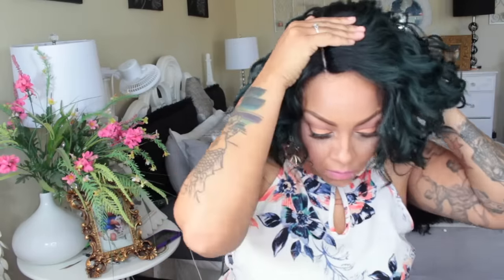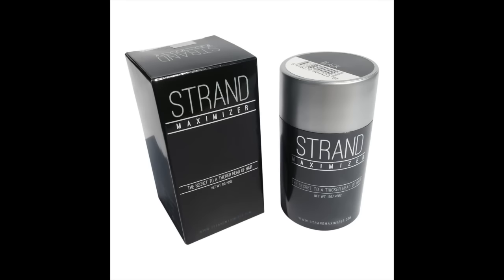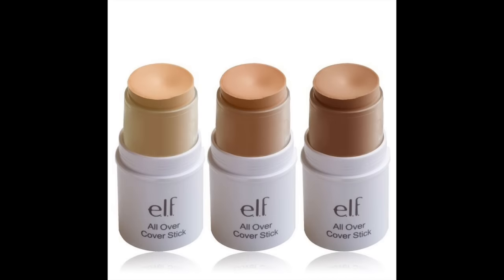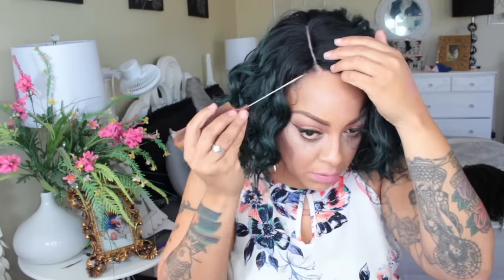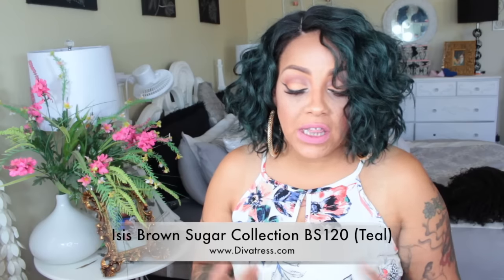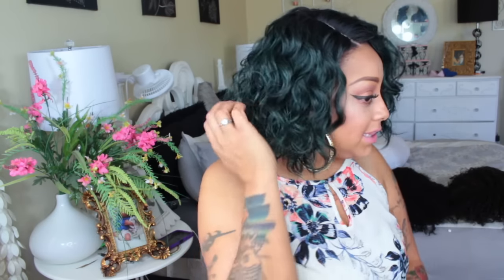Kylie Jenner Inspired Hair MANE CONCEPT Brown SUgar BS120 TEAL DivaTress.com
SOME OF MY FAVORITE SITES